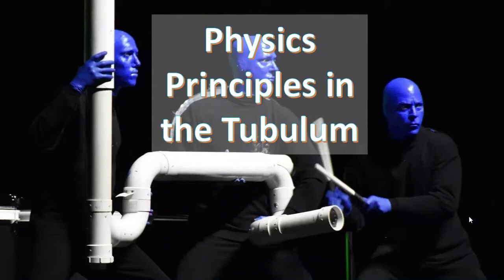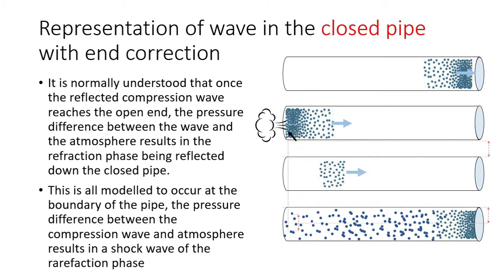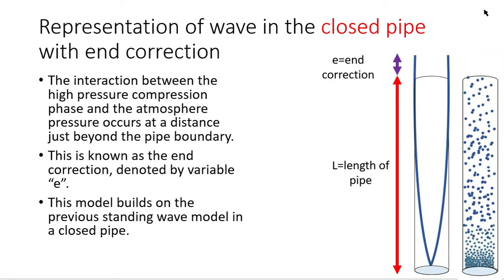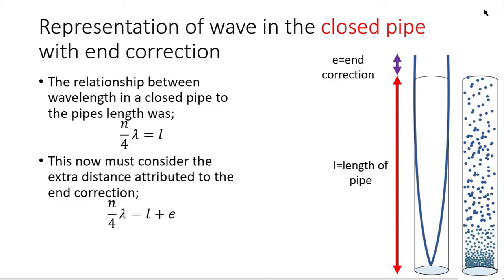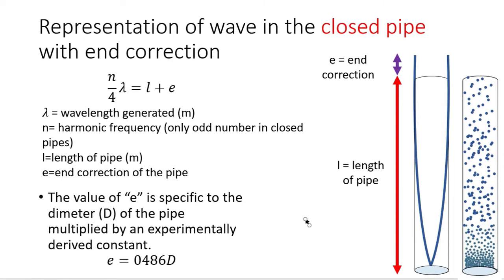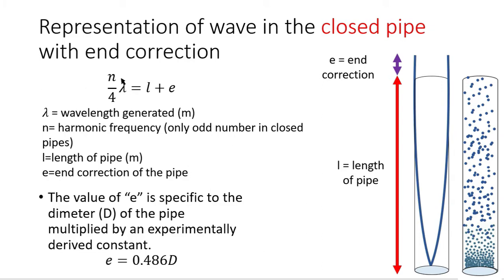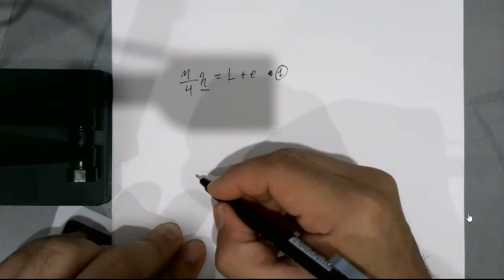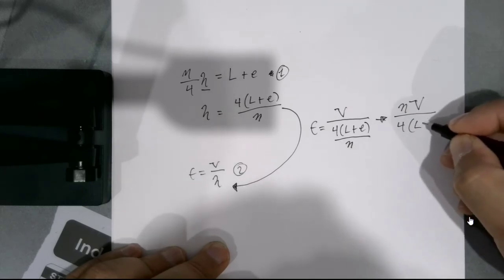Derivations of the equation of a closed pipe with end correction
This is the fifth video of a 6 part series about the formation of standing waves in air columns. This video will deal with the following questions;
1. What is the endcorrection in a pipe?
2. What is the relationship between closed pipes and the standing waves that form in them with an end correction?
3. The derivation for the equation for the frequency typical to a pipe of a particular length with end correction.